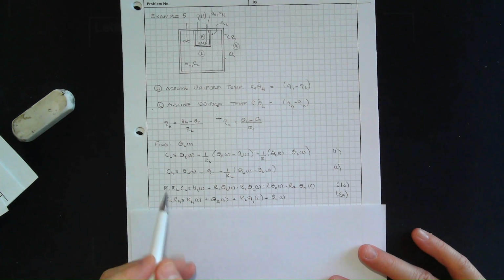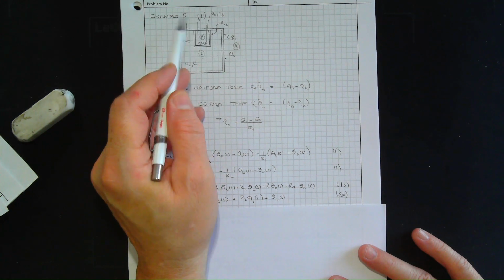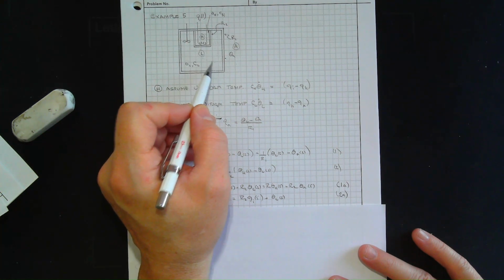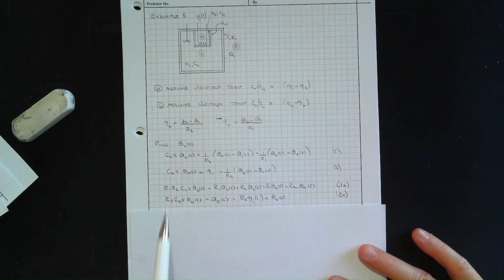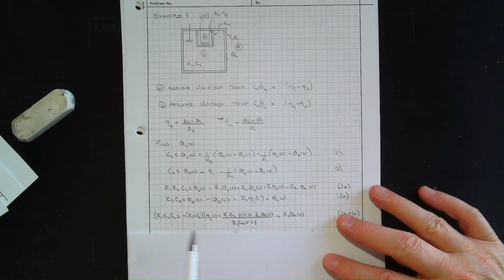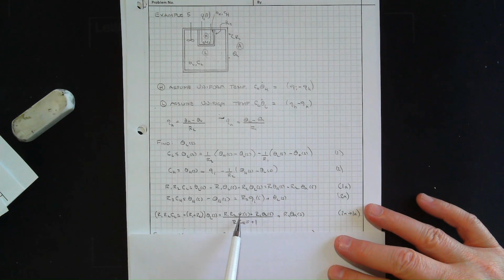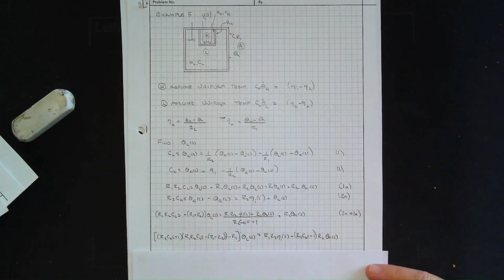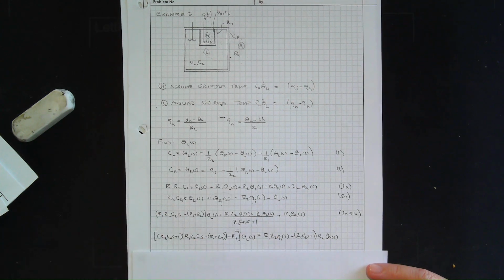Systems L58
Thermal Systems;
Example